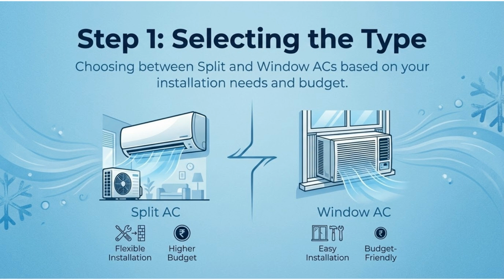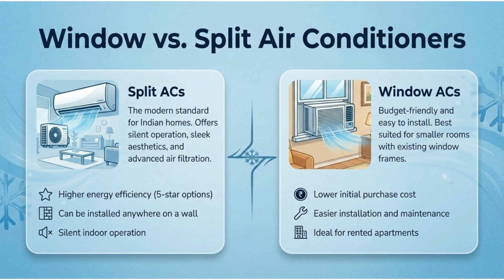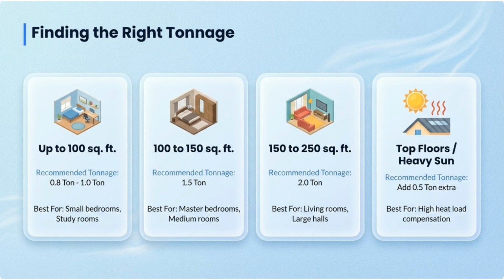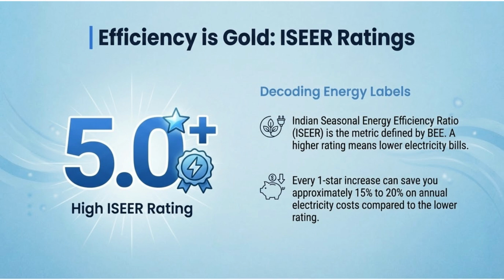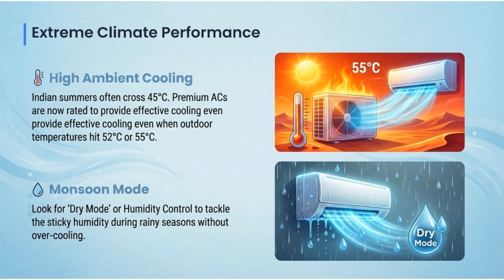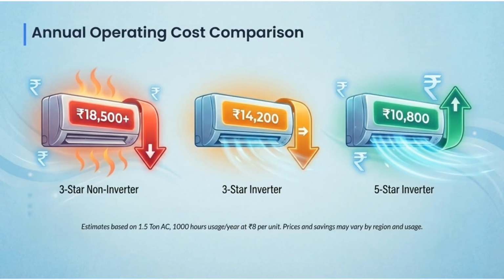Complete AC Buying Guide India 2024: How to Choose the Best Air Conditioner!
The Indian summer is officially here, and let’s be honest—it’s brutal. If you’re planning to buy a new AC right now, you’re probably drowning in a sea of technical jargon.

'Should I get an Inverter or Non-Inverter? Is 1.5 Tons too much for my bedroom? And what on earth is an ISEER rating?'

Well, don't worry, I've got you covered. In today’s video, I’m breaking down everything you need to know to choose the perfect air conditioner for your home. We’ll talk about how to calculate the right tonnage for your specific room, why 100% copper is a non-negotiable in India, and how to read those BEE star labels so you don't get a shock when your electricity bill arrives.

By the end of this video, you'll be an AC expert. Let’s dive in!